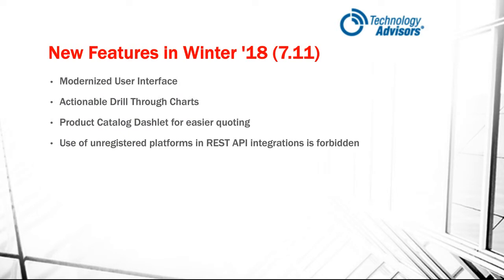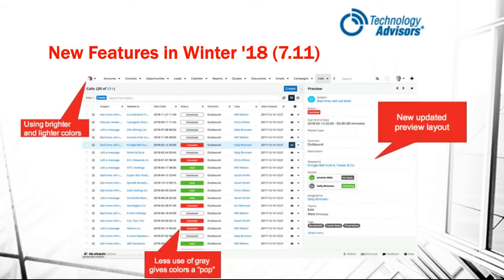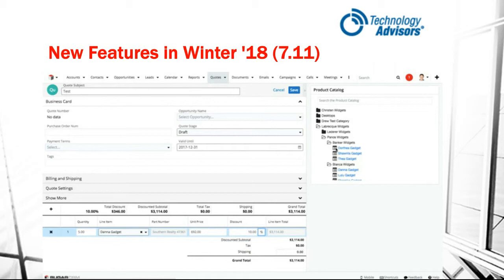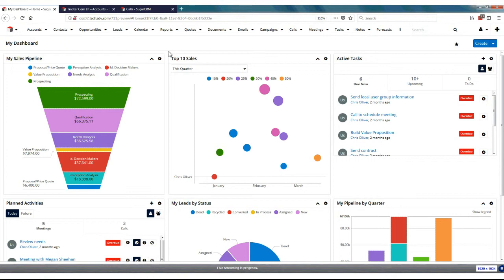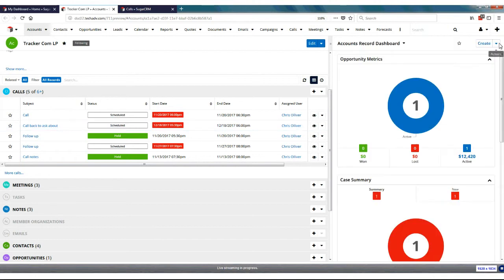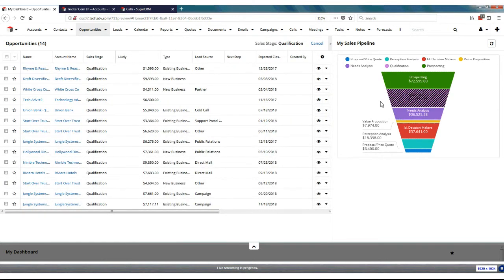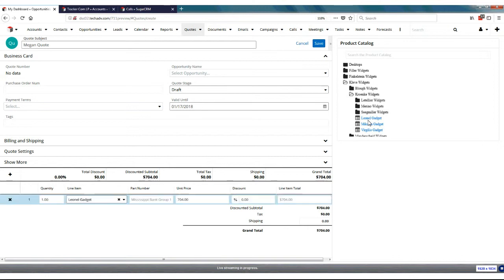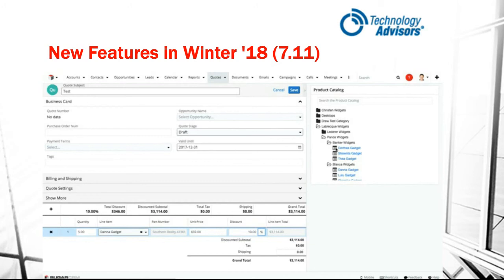SugarCRM Winter '18 Release Features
This clip discusses and demonstrates the new features of SugarCRMs Winter 2018 release.